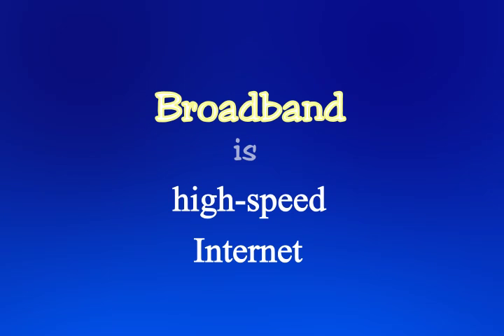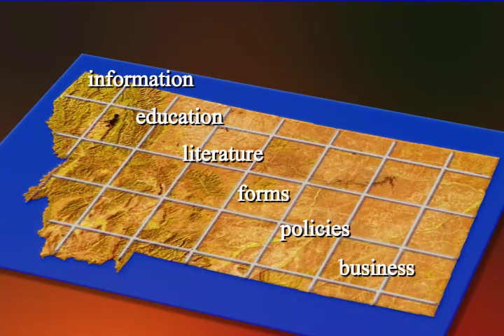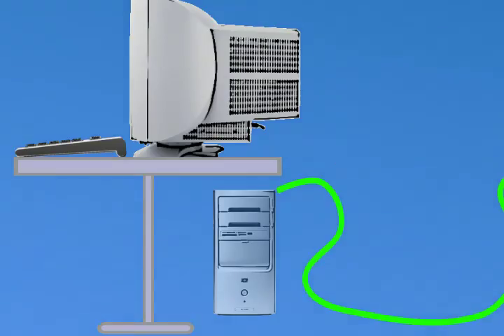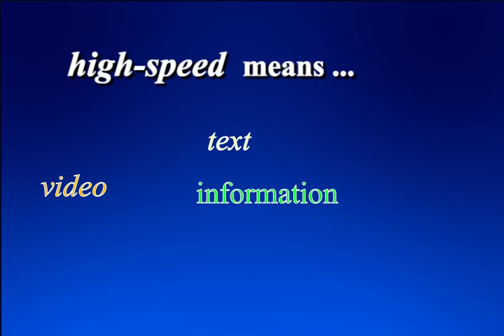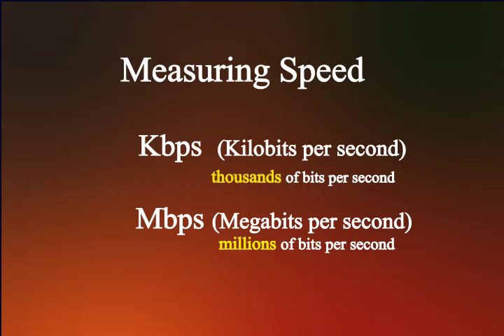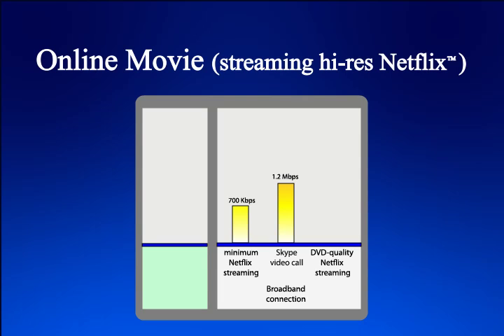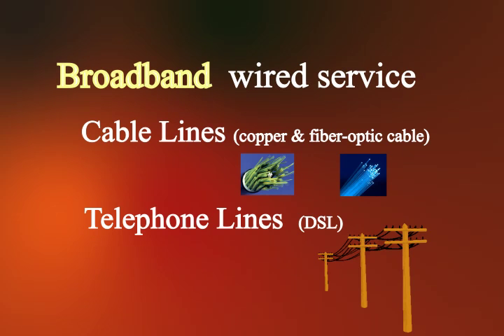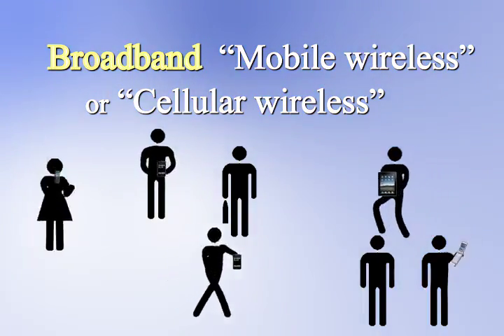What is Broadband? A video short by Montana Broadband Program (Part I)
This Adobe After Effects presentation describes basic concepts in broadband.